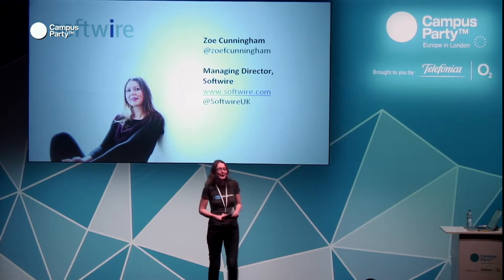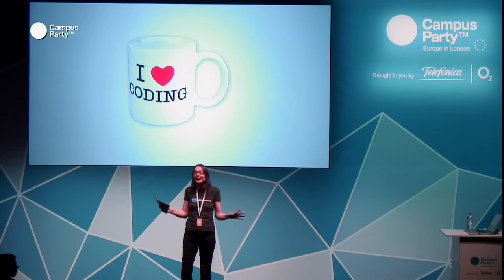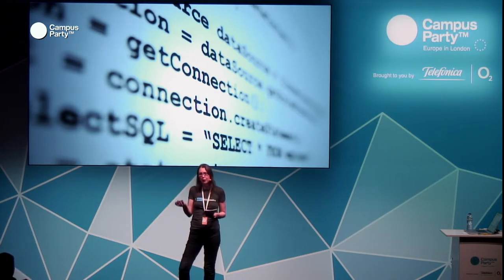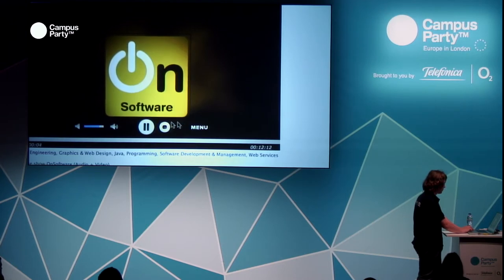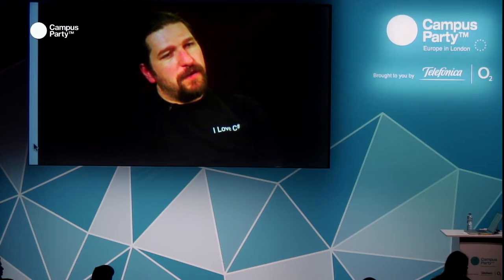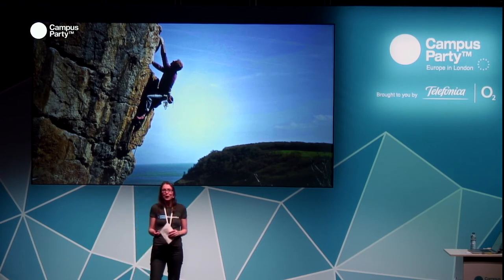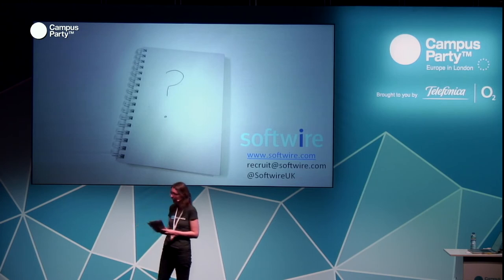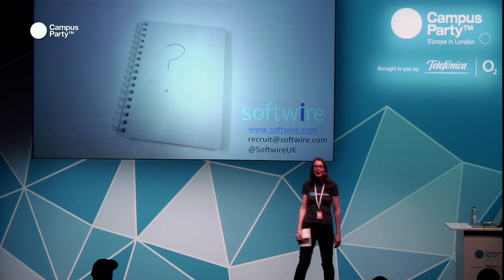CPEU3 - Climbing the code mountain Zoe Cunningham